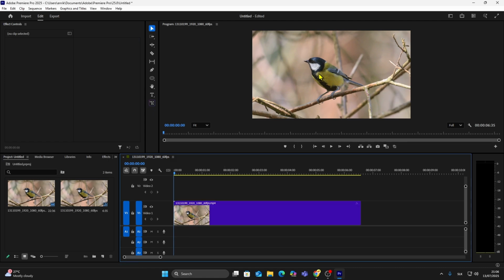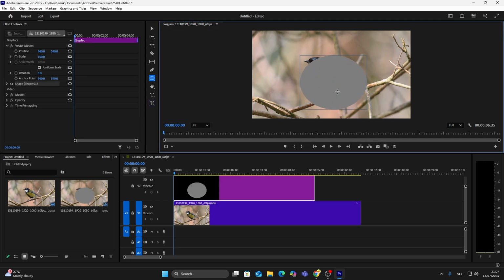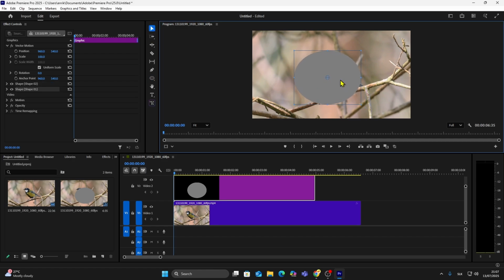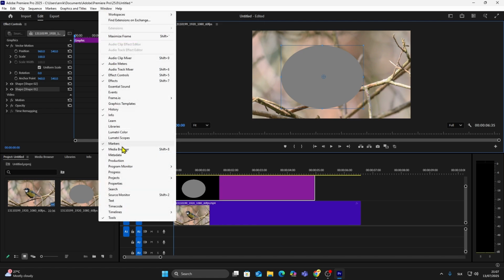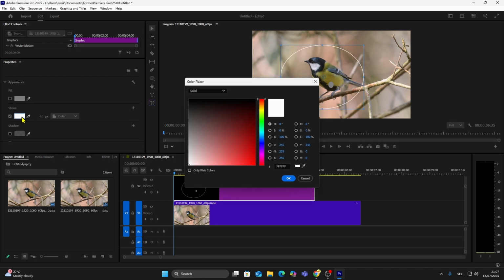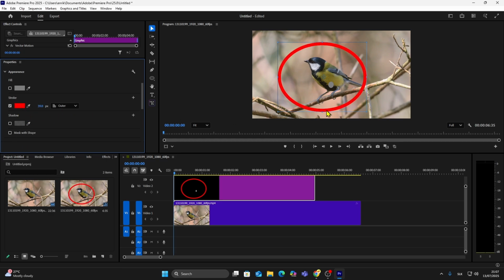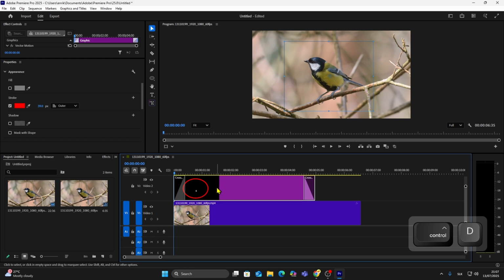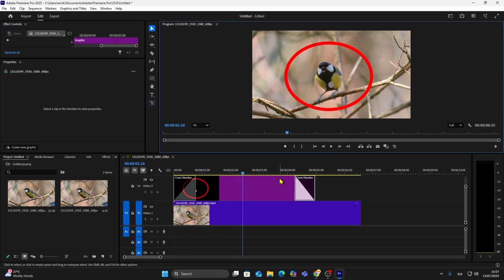How To Make a Red Circle Around Objects in Premiere Pro | Highlight with Shapes | 2025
Want to draw attention to something in your video? In this tutorial, I’ll show you how to use the Ellipse Tool to draw a red circle around a subject in Adobe Premiere Pro.
We’ll cover how to turn off fill, increase stroke, and even fade the circle in and out using transitions.
Perfect for tutorials, explainers, or callouts.

📌 Topics Covered:

Drawing a circle with shape tools

Styling stroke color and thickness

Fading shapes in/out for effect